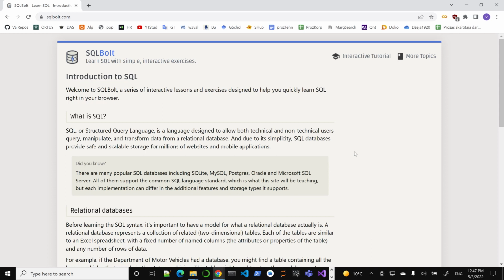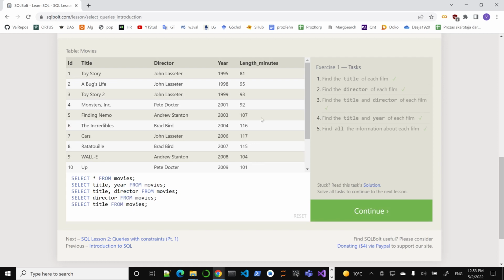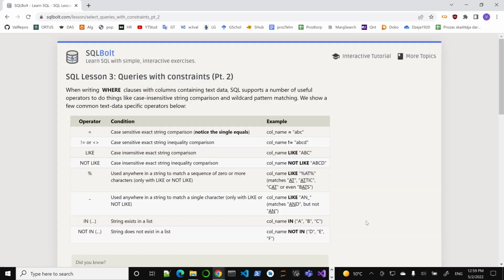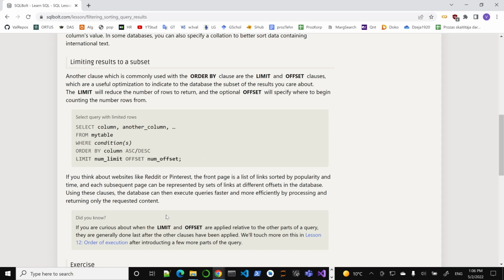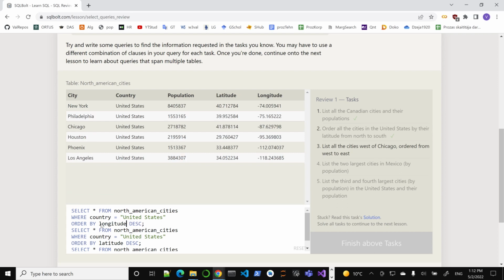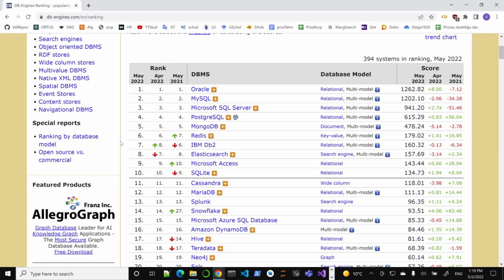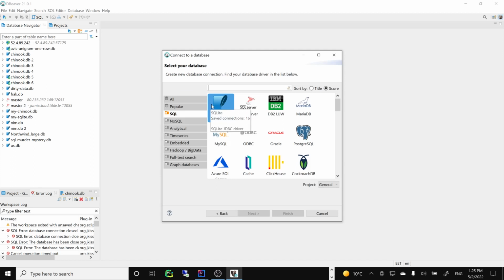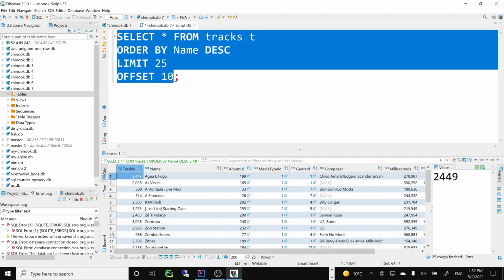Scala Day 23 - SQL and relational databases 2022 05 02 12 46 27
Scala Day 23 - SQL basics
Scala Programming Language bootcamp